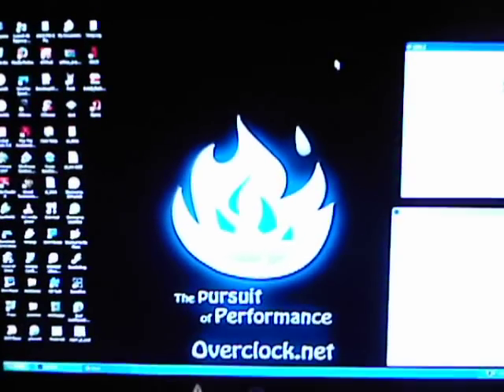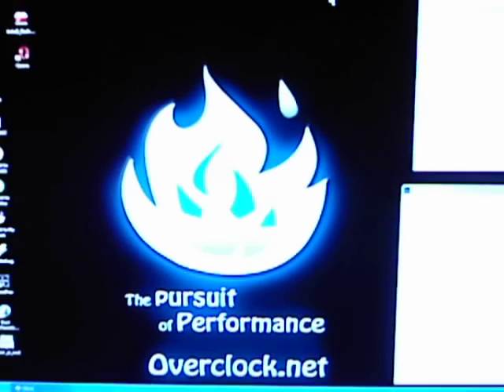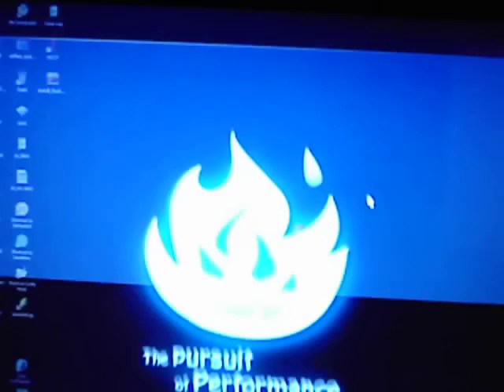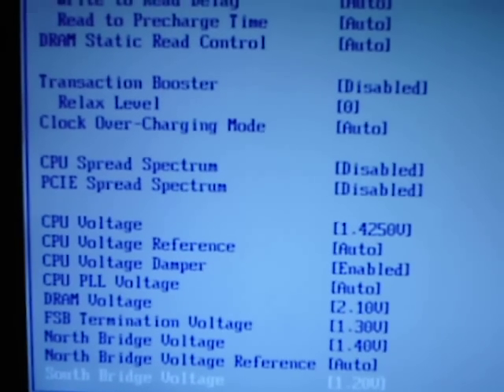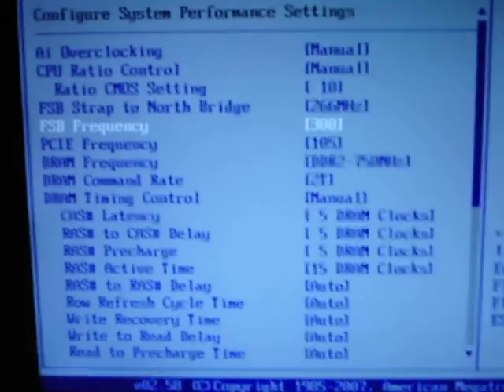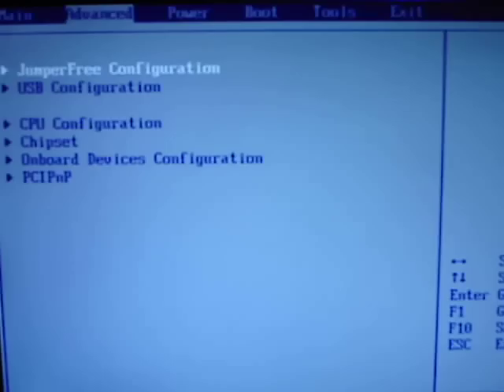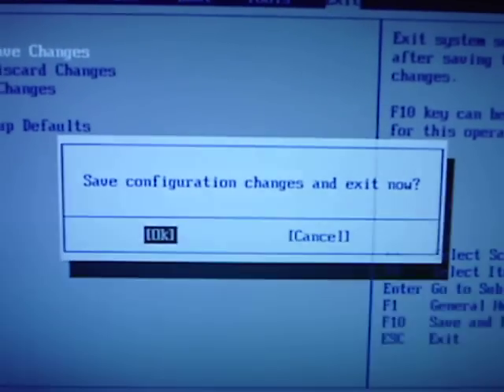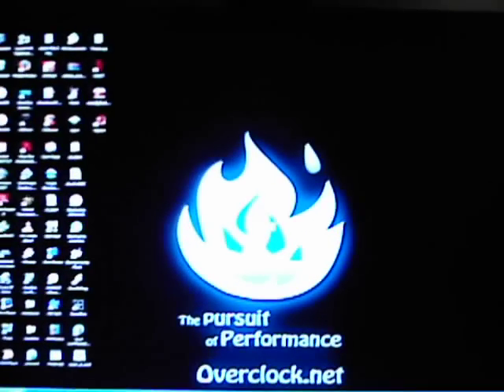Intel E2180 @ 3.0GHz 24/7 OC BIOS Settings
24/7 overclock on my 2180 stock at 2.0ghz.